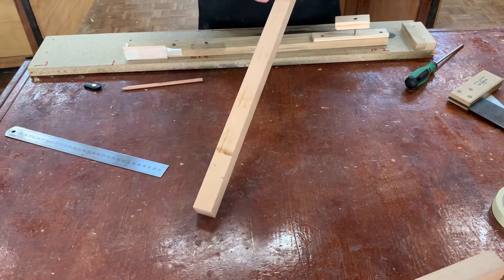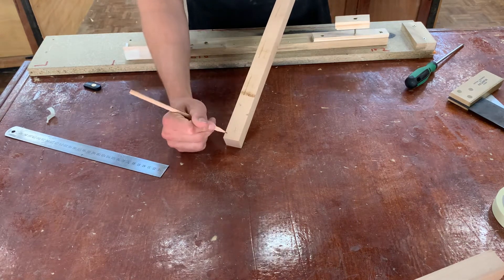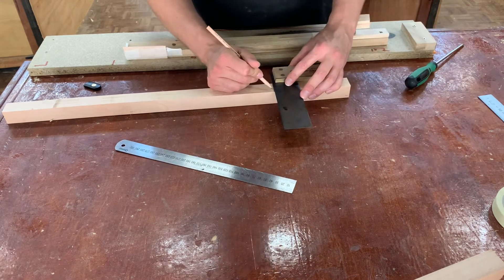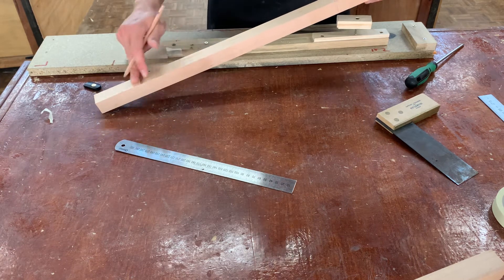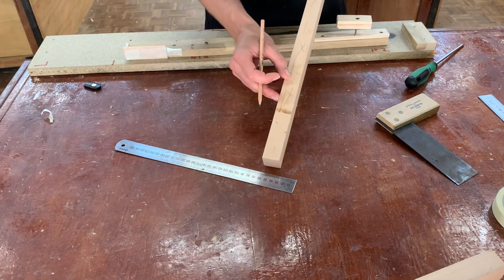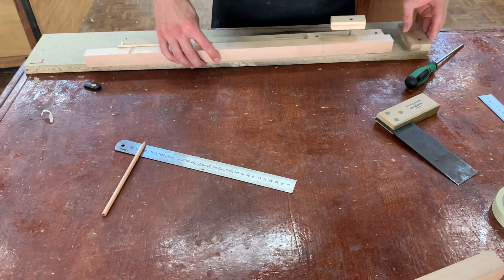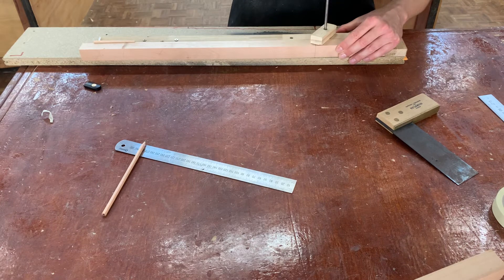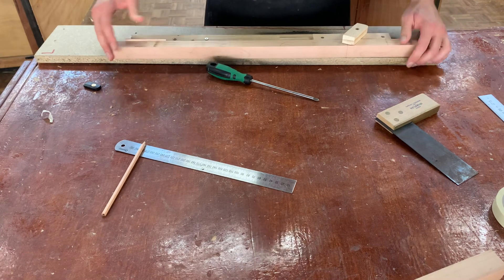11 - Timber Marking Out for Jig Use